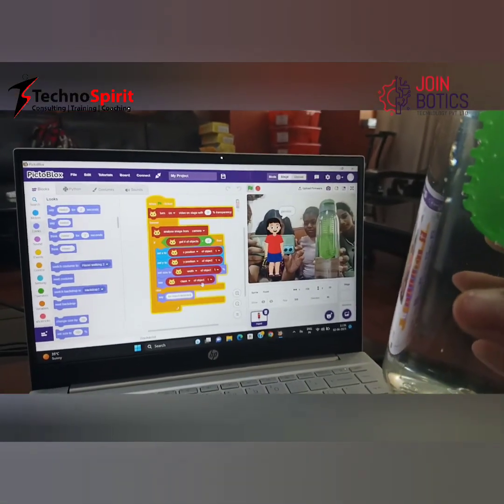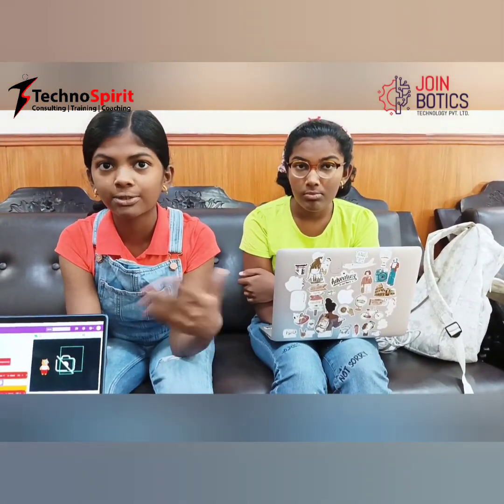Unleashing the Future: Robotics and AI Mobile Apps Summer Camp : Young Dreamers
"Experience the Spectacular: 15-Day Robotics and AI Mobile Apps Summer Camp for Children of IAS Officers in May 2023."

Empower your child's potential with our exclusive summer camp tailored for the young minds of IAS officers' children. Delve into the world of robotics, artificial intelligence, and mobile app development through hands-on activities, interactive workshops, and expert guidance. Watch your child's creativity soar as they learn to build robots, create AI algorithms, and develop cutting-edge mobile apps. Don't miss this extraordinary opportunity for your child to unlock their brilliance in a unique and inspiring environment.